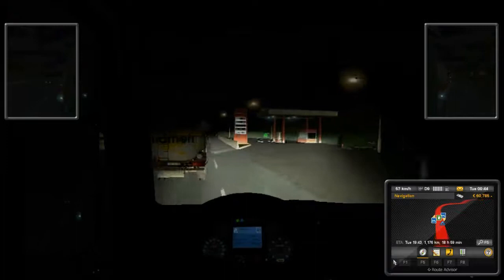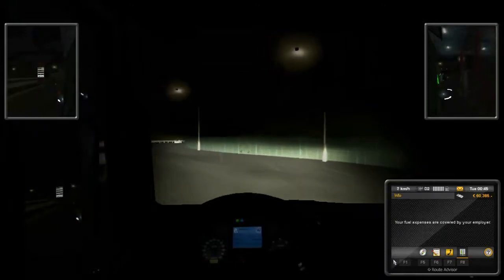Gaming News: PS4 what I think, Uncharted 3 multiplayer free-to-play, Kingdom Hearts 1.5 HD Remix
Uncharted 3 multiplayer goes free-to-play, available today on the PSN

Kingdom Hearts 1.5 HD Remix coming to PS3 in NA, EU this autumn

Left 4 Dead 2 adds Helm's Deep Reborn to official servers list

Telltale writer teases more Walking Dead prior to Season 2

Free Plants vs. Zombies Vita on PS Plus this week, PSN Gamers Choice winners

Diablo 3 on PS3 and PS4 will allow offline play